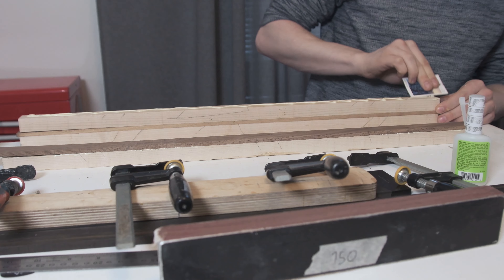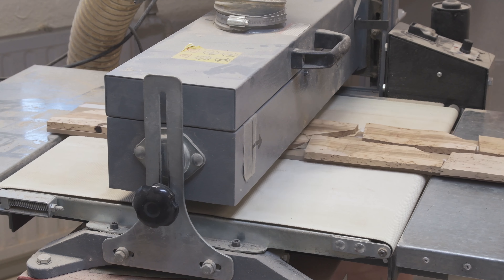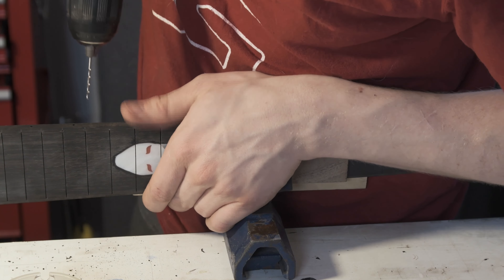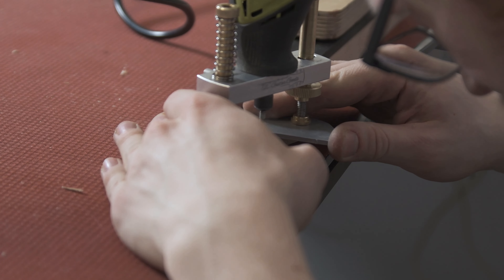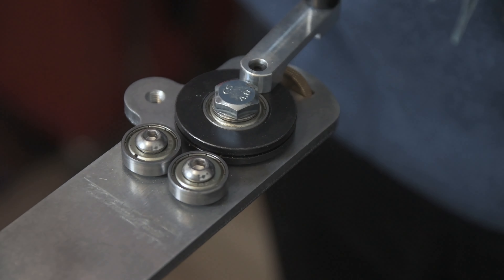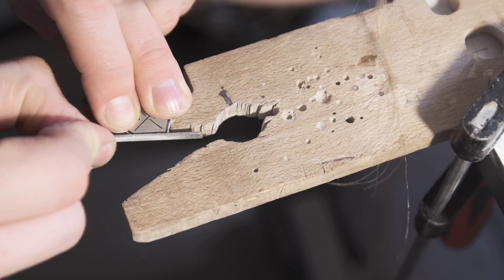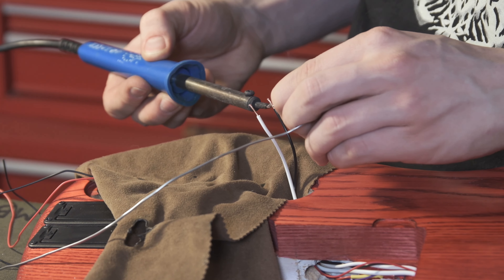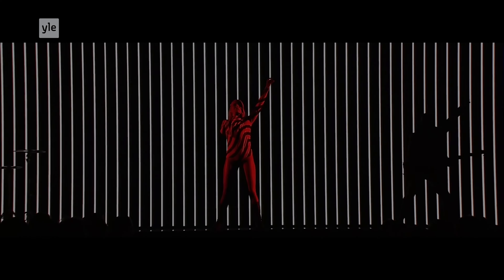The @CyanKicks 7-String Custom Daedalus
This custom Daedalus was built for Niila Perkkiö of Cyan Kicks as a part of their UMK22 journey.

Specs:
- Ash Body with Karelian Birch veneer top
- Maple/Walnut 5-piece neck
- Ebony fretboard
- 27" scale length, 24 frets
- Corian nut
- Custom Fox mask Mother of Pearl 12th fret inlay
- Luminlay side dots
- Evertune bridge
- Fishman Fluence Modern pickups, with Coil Tap
- LED lighting
- "Hurricane Red" stained body & neck
- Transparent white stained top
- Satin finish
- Schaller M6 Locking Tuners
- DiMarzio Clip-lock strap